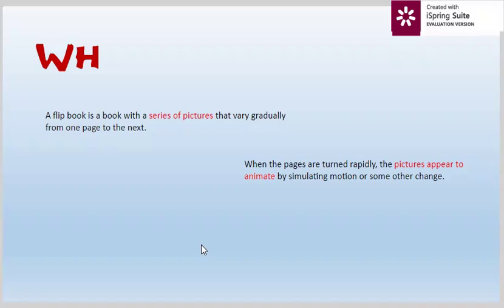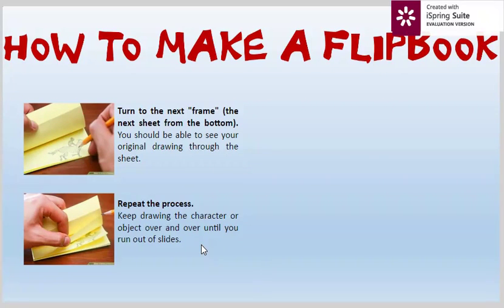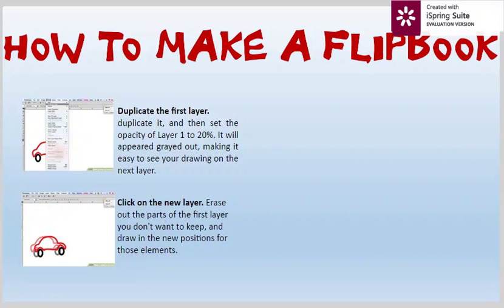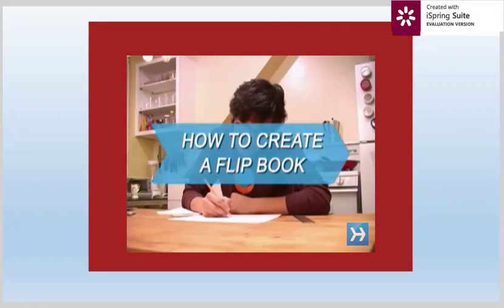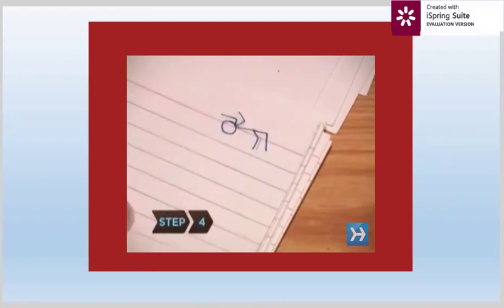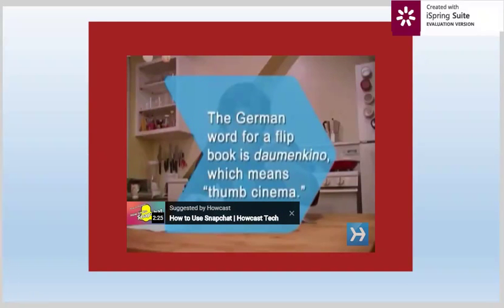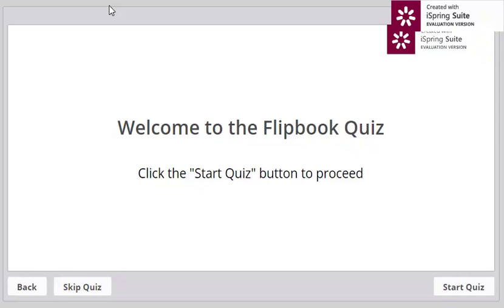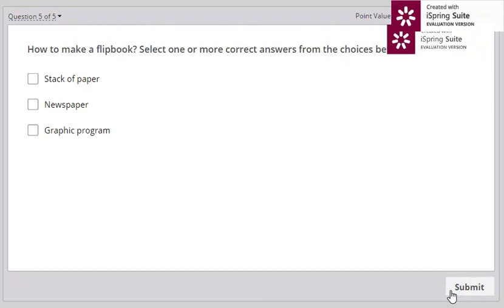MULTIMEDIA (FLIPBOOK)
Credit to:
Syazwani
Zetty
Ainur

Applications:
Ispring